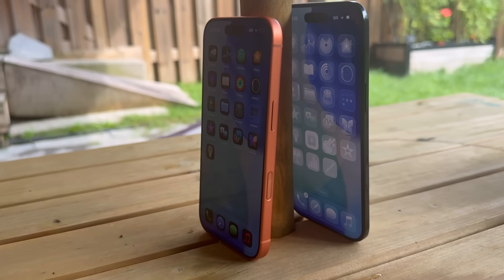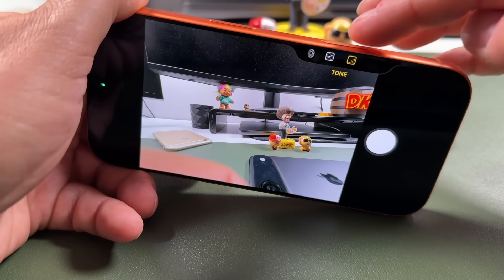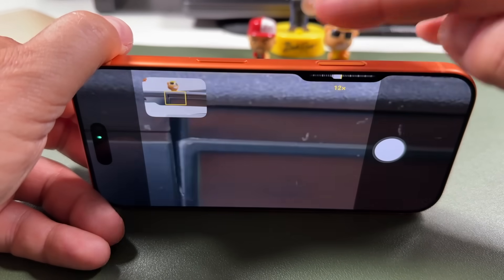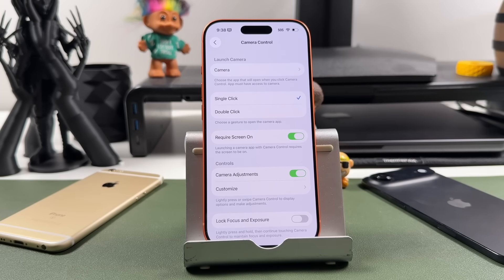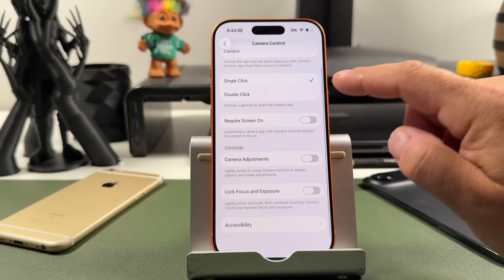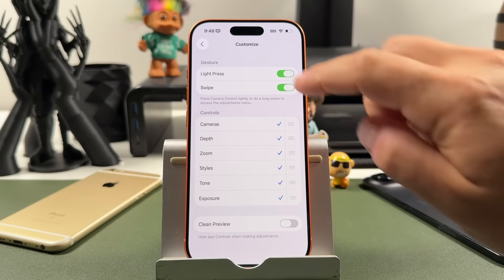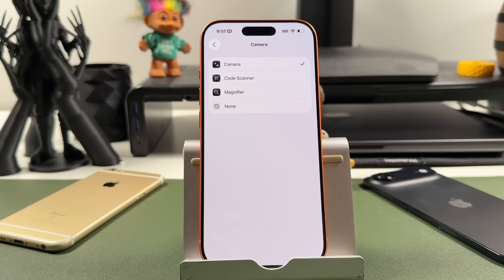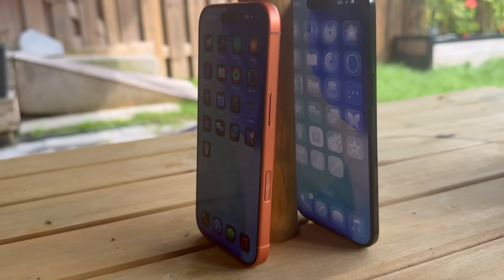iPhone 17 Camera Control Button Tutorial (Hidden Features Guide)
Discover everything about the iPhone 17 Camera Control Button in this complete tutorial. 📸 Whether you’re using the iPhone 17, iPhone 17 Pro, iPhone 17 Pro Max, or iPhone Air, this guide shows you how to activate, use, and customize the Camera Control Button.

You’ll learn how to take photos, record videos, lock focus & exposure, and unlock hidden features like QR code scanning and the Magnifier tool. Plus, we’ll cover Camera Control settings, gestures, and customization tips to make the button work the way you want.

Perfect for beginners and advanced users, this is your how-to guide, hidden features walkthrough, and full customization tutorial all in one.

00:00 Intro – iPhone 17 Camera Control Button Overview
00:30 Activate Camera Control Button & Take Photos on iPhone 17
00:59 Camera Control Button Features, Gestures & Shortcuts Explained
04:23 Record Videos Using the Camera Control Button on iPhone 17
04:47 Camera Control Settings & Custom Controls (Step-by-Step)
06:50 Customize & Organize Camera Control Options on iPhone 17
07:39 Delete or Remove Camera Control Features (Easy Guide)
08:34 Lock Focus & Exposure with Camera Control Button (Pro Tips)
09:17 How to Turn Off the Camera Control Button on iPhone 17
10:08 iPhone 17 Camera Control Tips & Tricks for Better Photos
10:24 Set Camera Control Button to Scan QR Codes (Code Scanner)
10:55 Use Camera Control Button for Magnifier (Accessibility Feature)

Q: How do I activate the Camera Control Button on iPhone 17?
A: Go to Settings,  Camera, Camera Control and toggle it on. Once activated, you can press the button to open the Camera app and start using it.
Q: What does the Camera Control Button do on iPhone 17?
A: It lets you take photos, record videos, lock focus & exposure, zoom, scan QR codes, and even launch tools like the Magnifier.
Q: Can I customize the Camera Control Button on iPhone 17 Pro Max?
A: Yes, you can adjust Camera Control settings to add or remove options, change shortcuts, and personalize the slider controls.
Q: How do I turn off the Camera Control Button on iPhone 17?
A: Go to Settings, Camera, Camera Control and switch it off.
Q: What are the hidden features of the Camera Control Button?
A: Hidden options include QR code scanning, Magnifier, focus/exposure lock, and advanced gestures for zoom and video recording.
Q: Does the iPhone Air have the Camera Control Button?
A: Yes, the Camera Control Button is available on the iPhone 17, iPhone 17 Pro, iPhone 17 Pro Max, and iPhone Air.